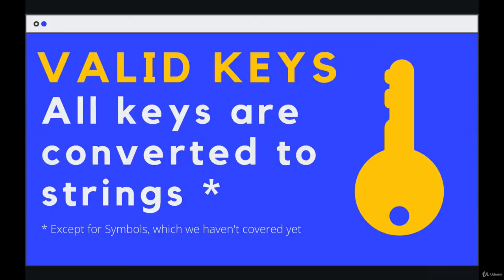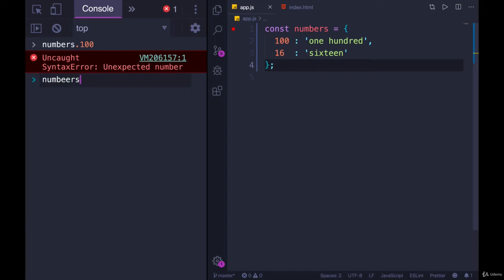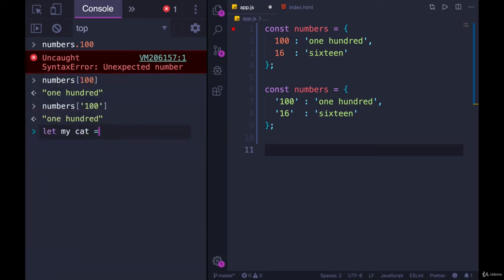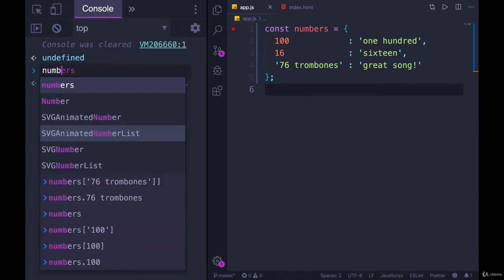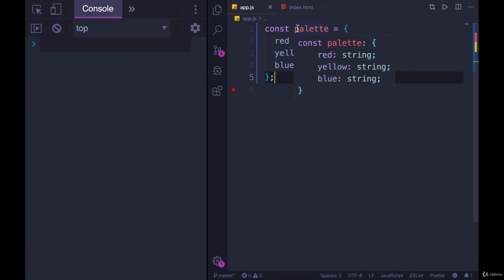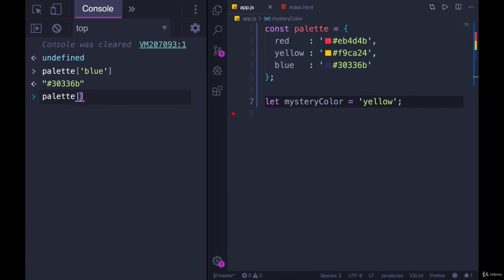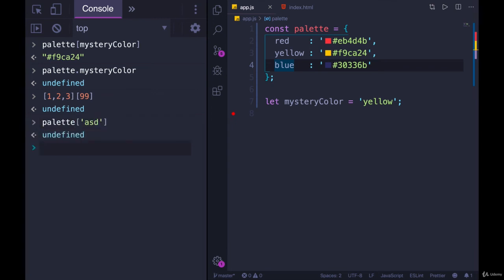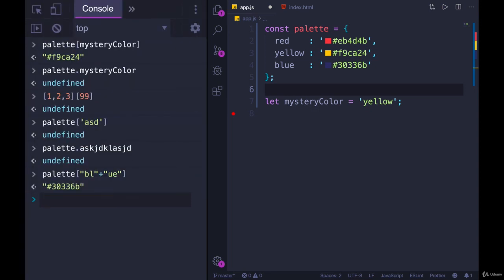Objects: Accessing Object Properties--The Modern JavaScript Bootcamp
Accessing Object Properties - accessing object properties with variables - free code camp.

accessing objects properties with the dot operator, freecodecamp basic javascript. in today's basic javascript tutorial we access object properties using variables. access your object properties to change the settings in your designs to better fit your applications!
accessing properties in javascript..

accessing object properties with dot notation - free code camp. in this challenge we learn how to access the values in object properties using dot notation.
accessing nested objects, freecodecamp basic javascript.
accessing object methods in javascript

javascript training tutorial accessing object properties.

in today's tutorial we explore accessing object properties with dot notation.

in this challenge we go ober accessing objects properties with bracket notation in javascript.

accessing object's properties. this designshop v9 video will demonstrate how to access and utilize object properties. in this challenge we learn how to access objects properties with variables in javascript.

 accessing object properties and methods.
  in javascript  bracket notation can be used to access properties that contain spaces.

accessing object properties in javascript (hindi). accessing objects properties with variables, freecodecamp basic javascript.

in this video  we look at how to access object properties and methods in javascript.
accessing nested objects in javascript.
accessing object methods in javascript.. javascript tutorial -32- accessing objects properties.

you can access object properties in two ways:.